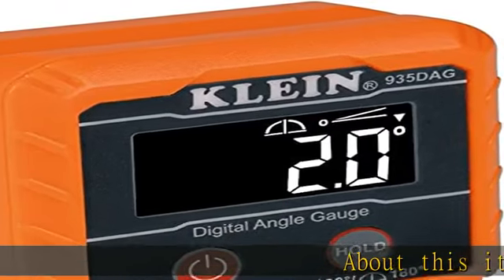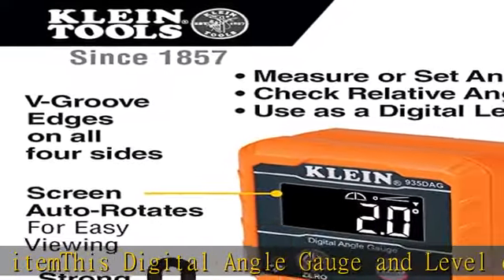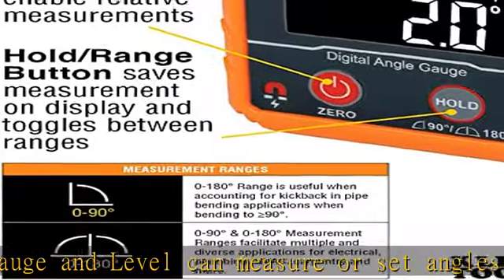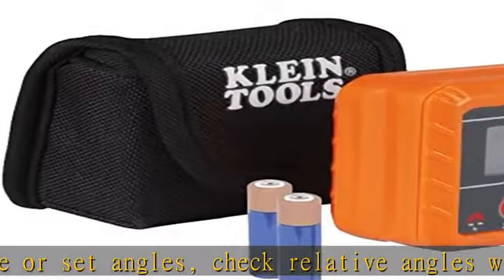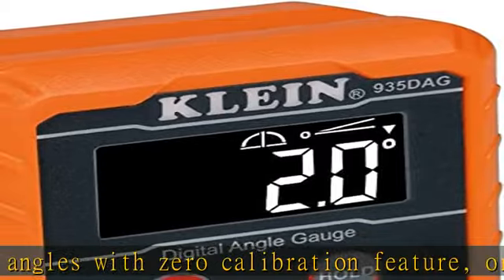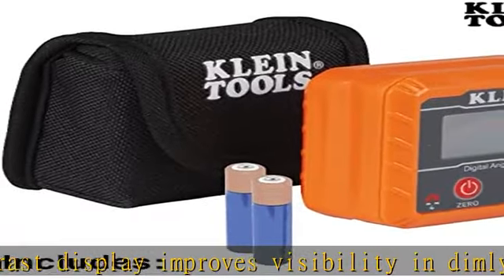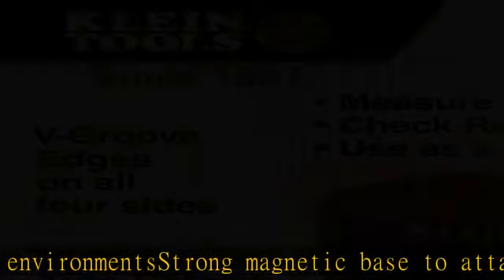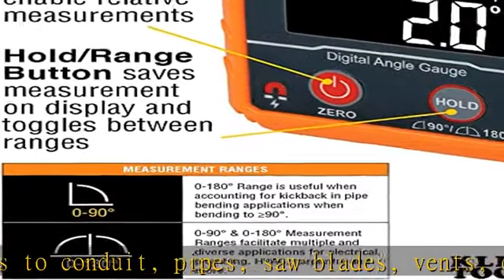Klein Tools 935DAG Digital Electronic Level and Angle Gauge, Measures 0 - 90 and 0 - 180 Degree Ran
Klein Tools 935DAG Digital Electronic Level and Angle Gauge, Measures 0 - 90 and 0 - 180 Degree Ranges, Measures and Sets Angles